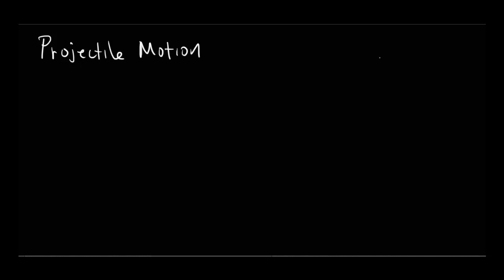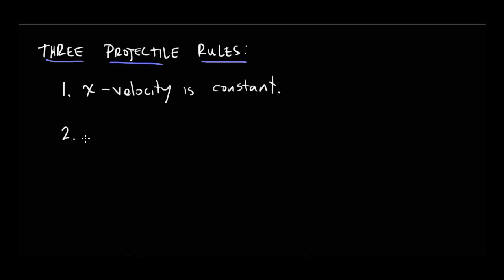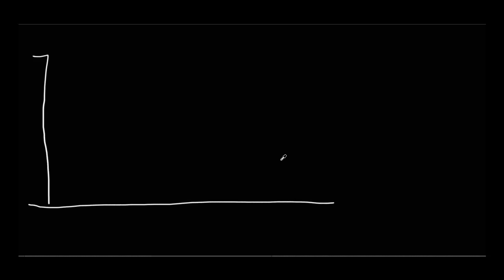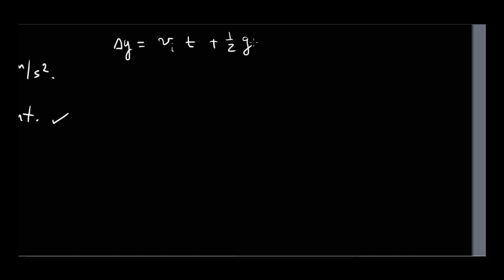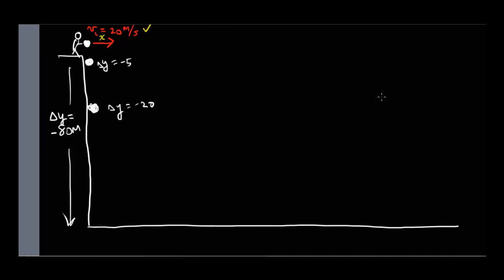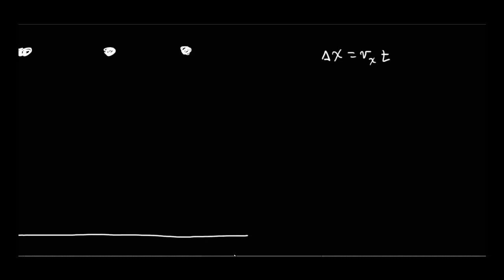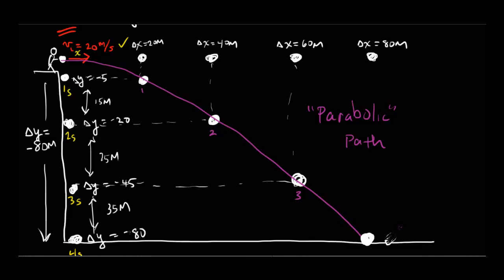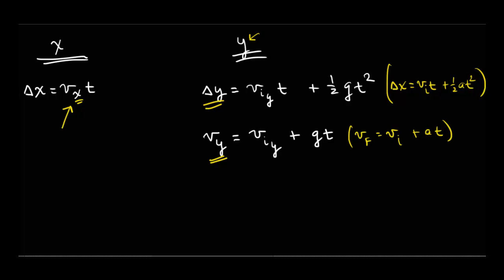projectile motion introduction